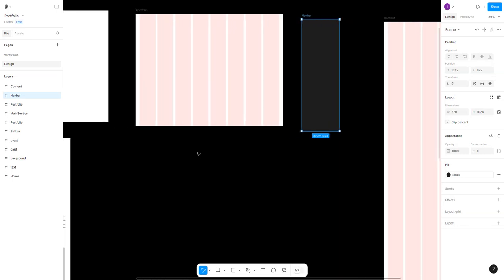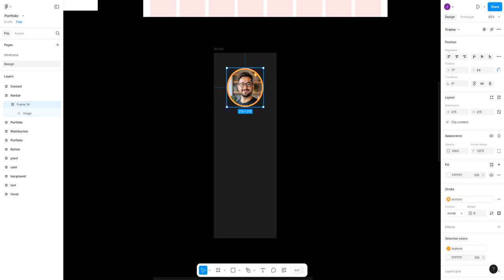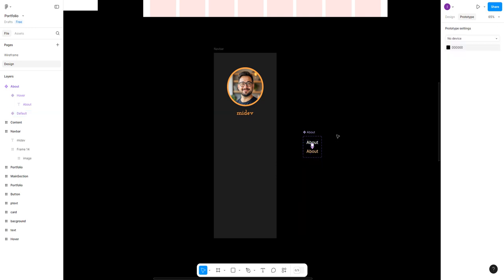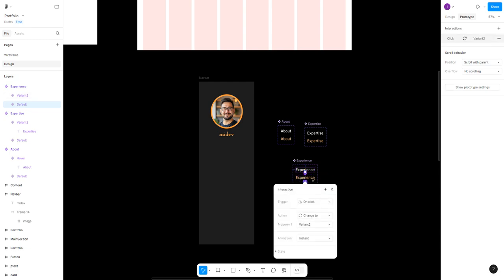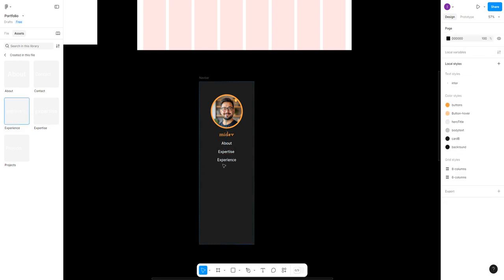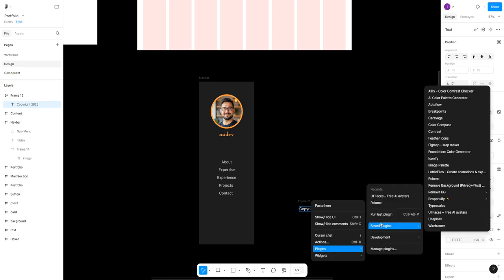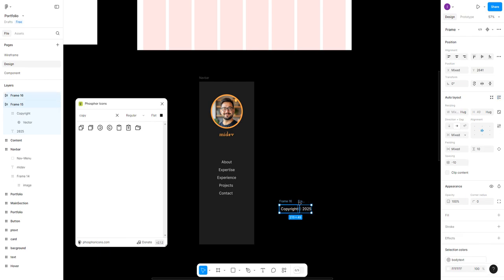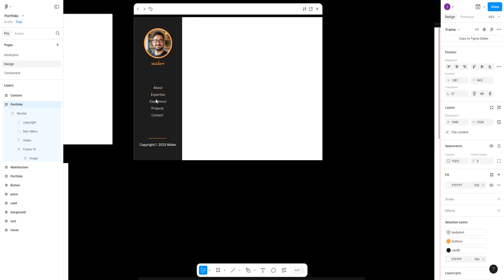How to Design Navigation Menu Section